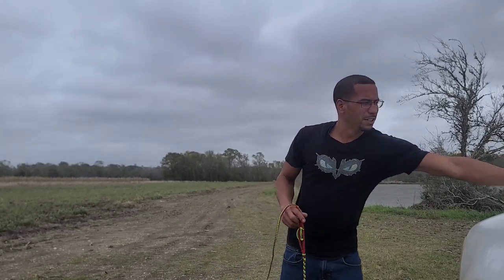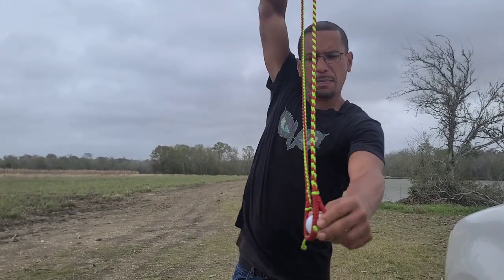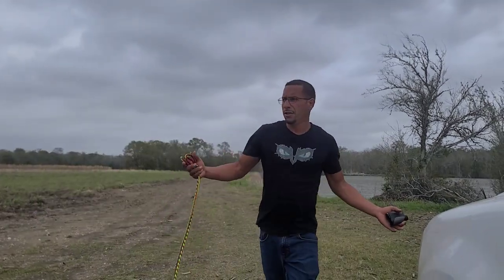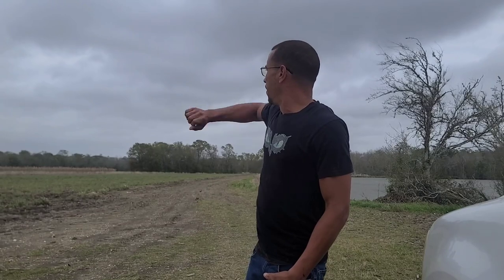How Far Can You Sling A Tennis Ball.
How Far Can You Sling A Tennis Ball. In this video we're slinging tennis balls in the wind seeing how far they can fly.
Using a 60” and 80" Smiling Sling today she did great.
If you want a custom made Smiling Sling for yourself this is how you can get your own.

Etsy Shop

Email is always open at